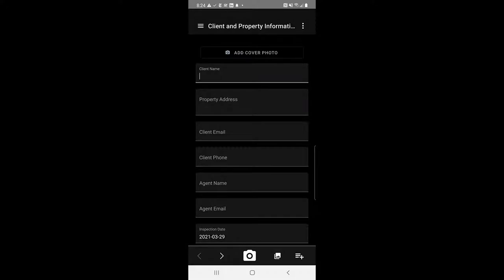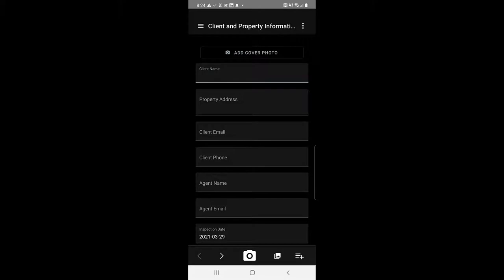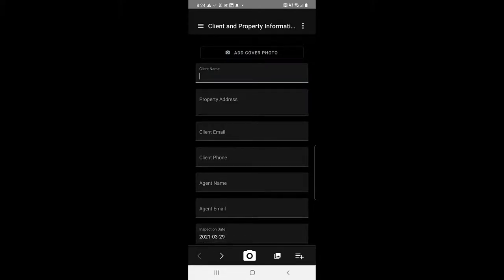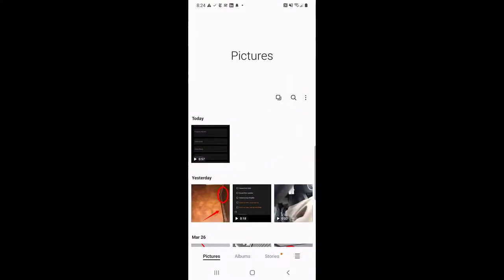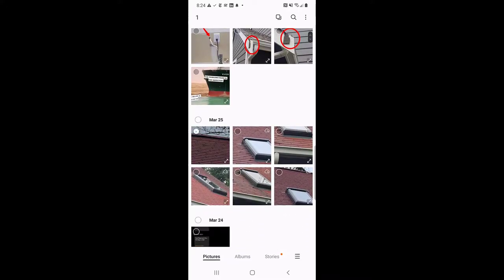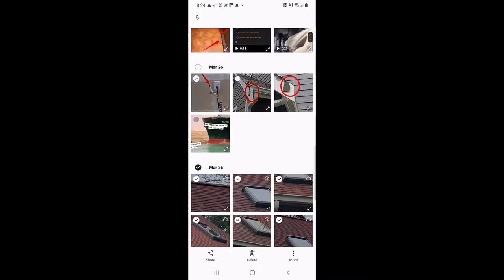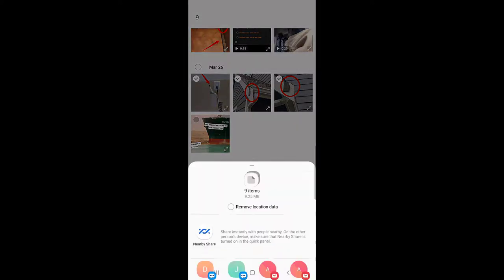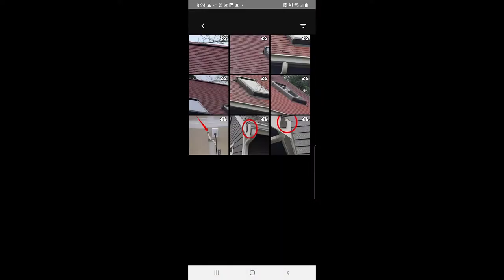Adding Bulk Photo From Phone Gallery Into ScribeWare Gallery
This video shows how you can take photos on your mobile device without even being in ScribeWare and then dropping those photos into your ScriobeWare gallery for use in inspection reports.